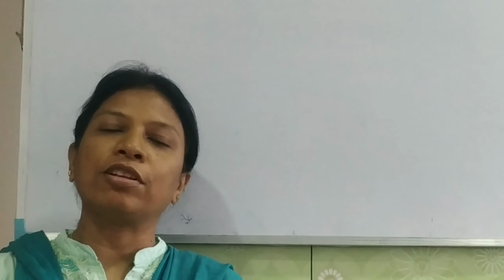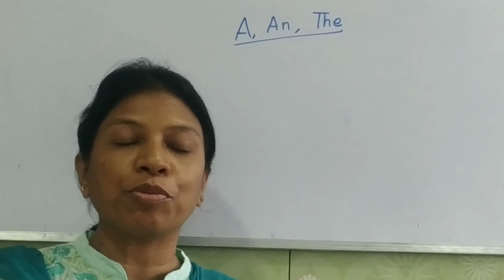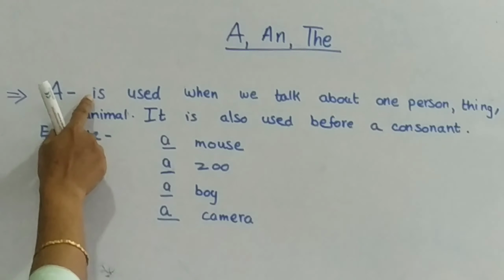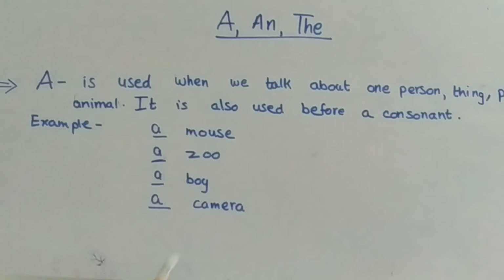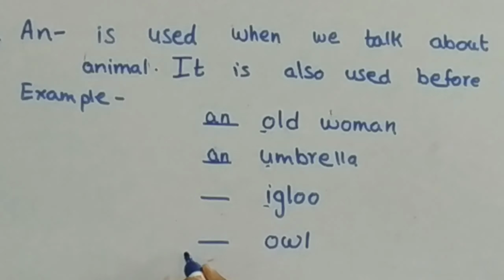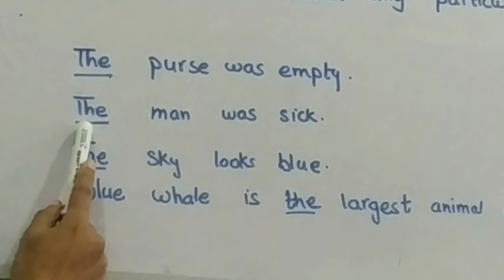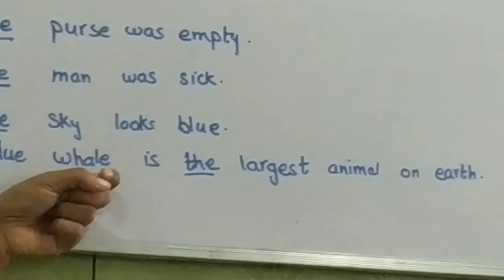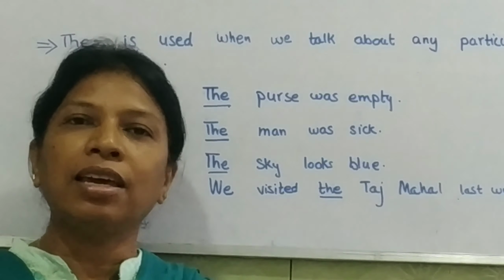STD-1, ENGLISH LANGUAGE_CH-7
Topic-A,An,The